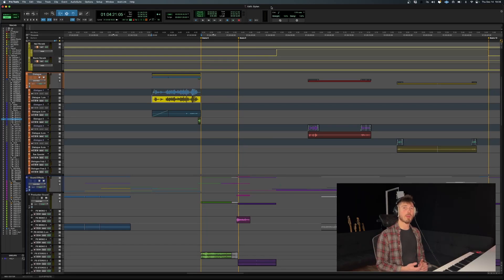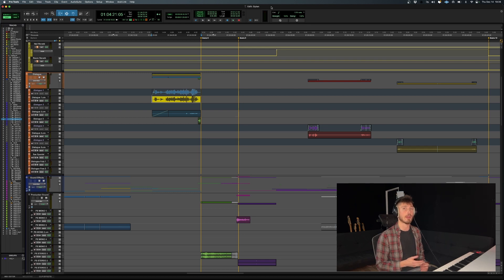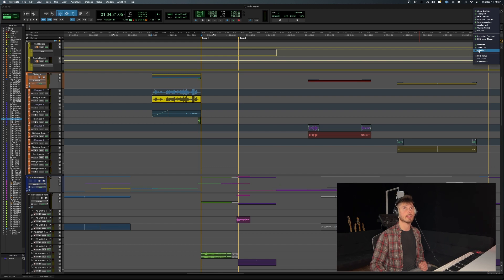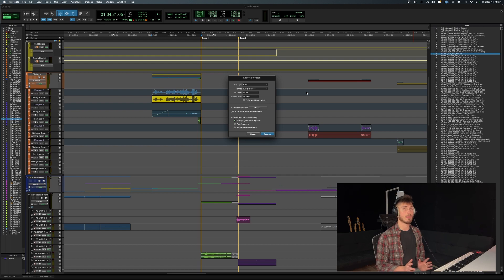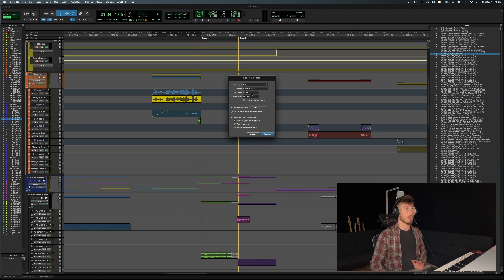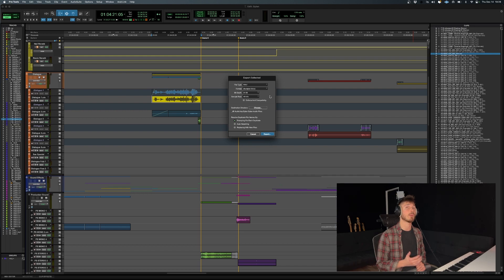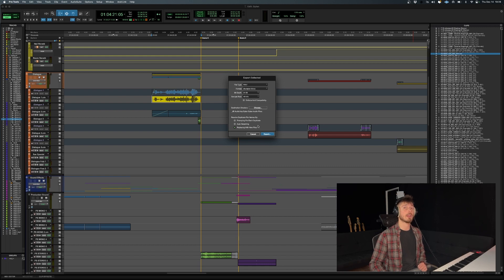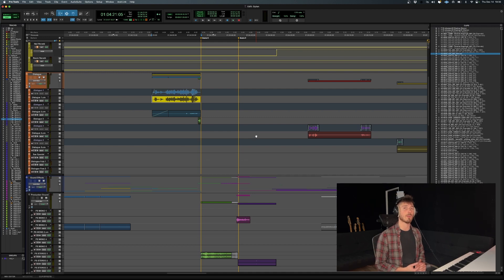Pro Tools Quick Tip - Export Individual Audio Clips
In this Pro Tools quick tip, we're learning about the most efficient way to export individual (or groups) of audio clips. The methods you'll be discovering will allow you to export your audio clips with ease.